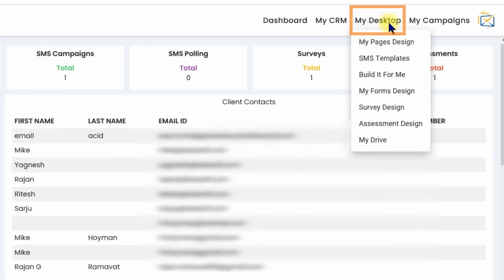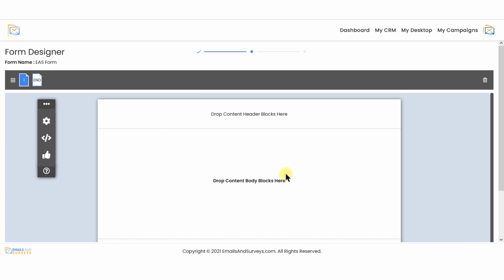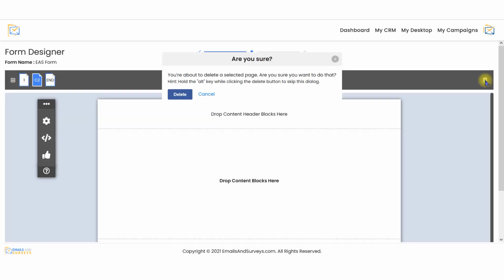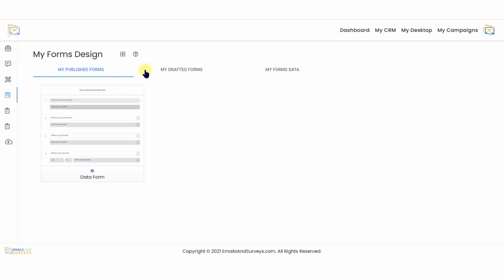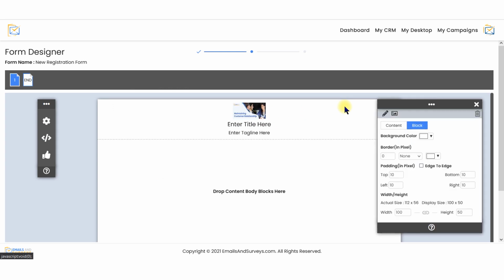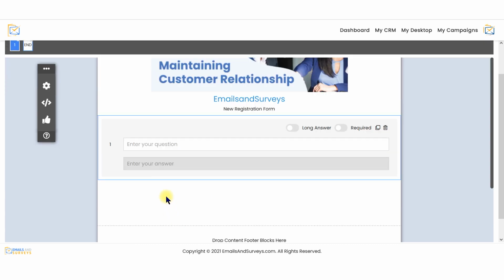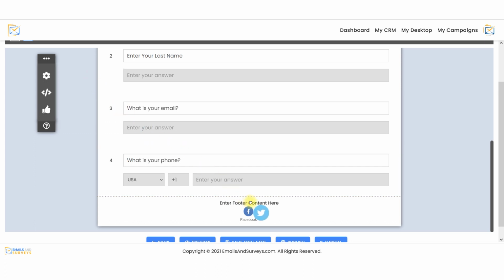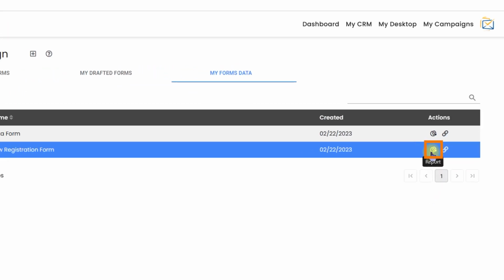How to Create Forms & Landing Pages in EmailsAndSurveys (Tutorial)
How to Create Forms & Landing Pages in EmailsAndSurveys